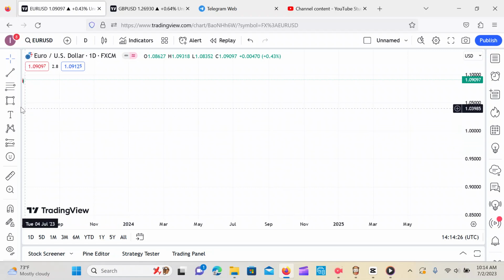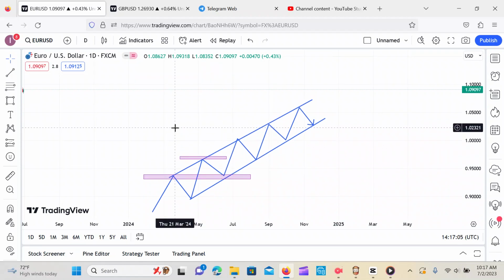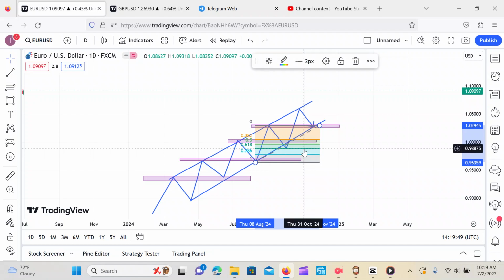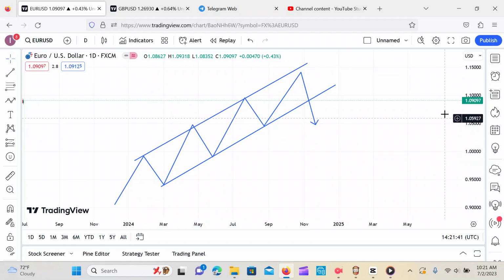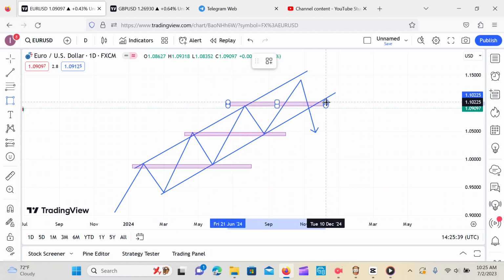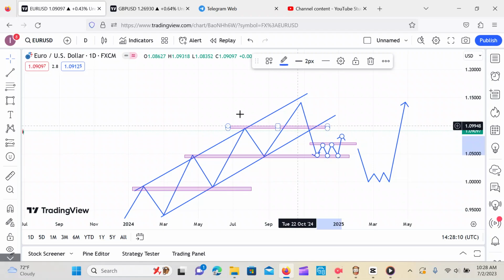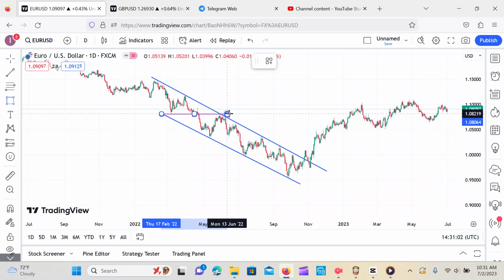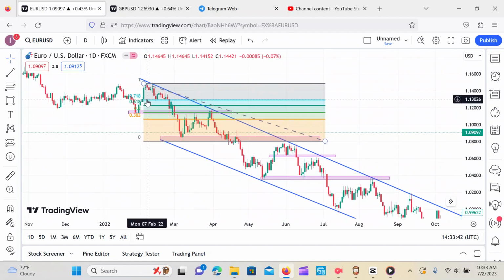How to combine multiple tools strategy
How to combine trend line , rectangle support and resistance with Fibonacci retracement tools for a profitable outcome